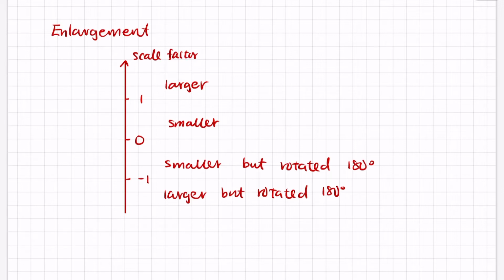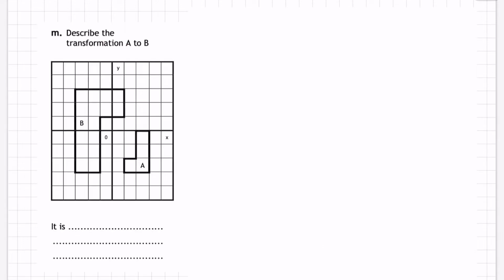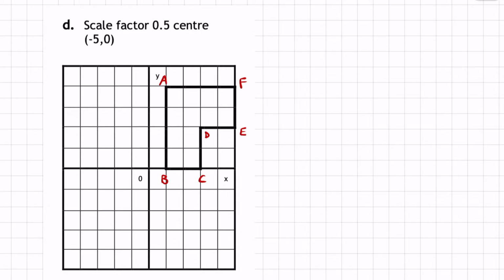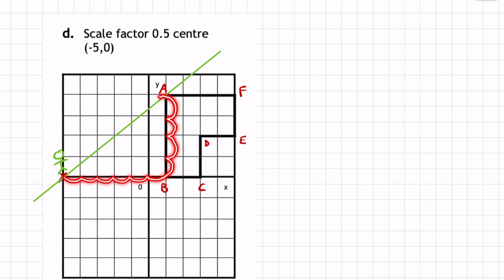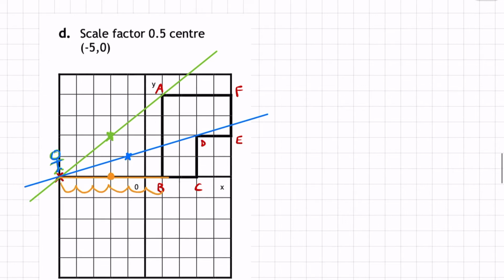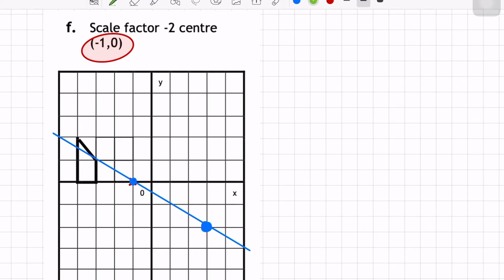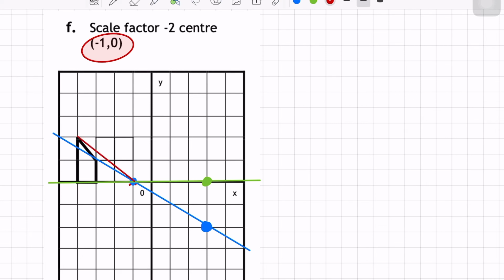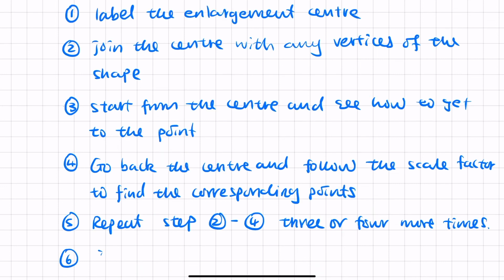GCSE【Enlargement】with Negative and Fractional Scale Factor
It’s an enlargement with a scale factor 2 about the center of enlargement
(5, 4).
(1, 0).